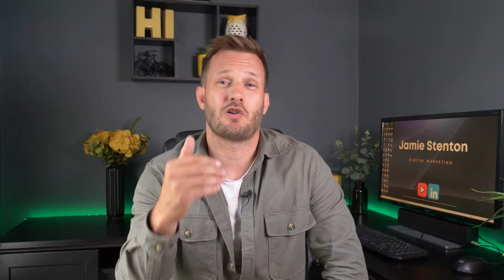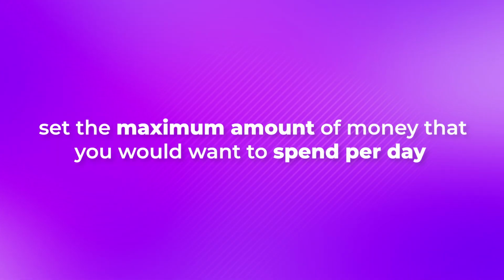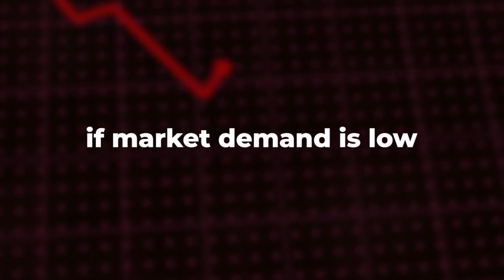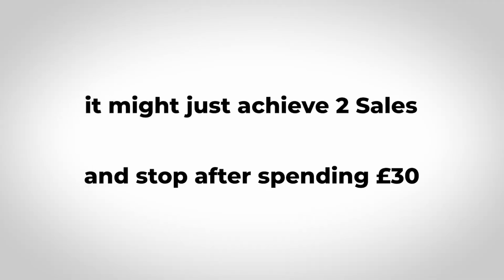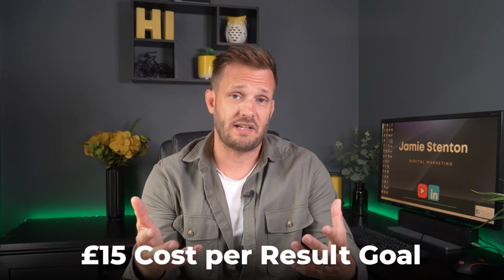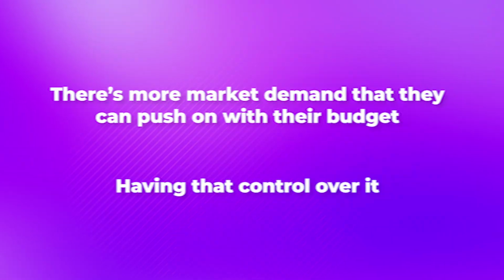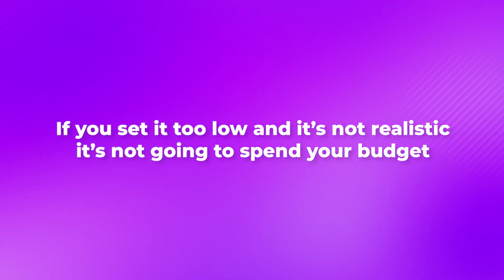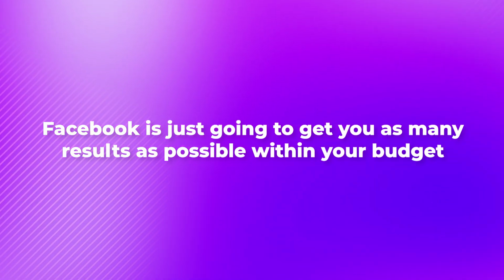How to use Facebooks COST PER RESULT goal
VIDEO GUIDE 👇
Some people don't know what the 'Cost Per Result Goal' is...

Even if they do, most don't know how to use it effectively.

When I did the research for this video, I found EVERYONE was teaching this wrong... most people doing Facebook Ads content don't really run Facebook Ads... and that's quite clear when they do content about great tools like the Cost Per Result goal.

This video will explain exactly what it is, and how you can use it to maximise your sales from your Facebook Ads.

00:00 - Intro
00:27 - A common mistake
01:05 - How to work out your maximum cost per sale
01:41 - Market Demand Fluctuations
02:38 - If you have low market demand
04:44 - Conclusion and Outro